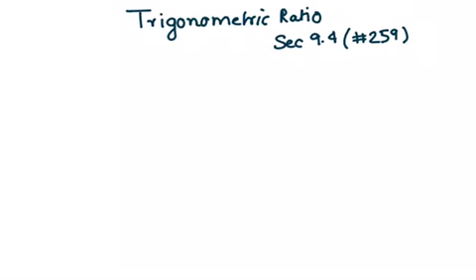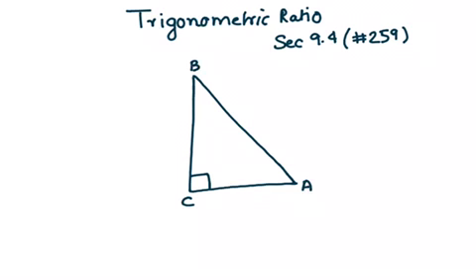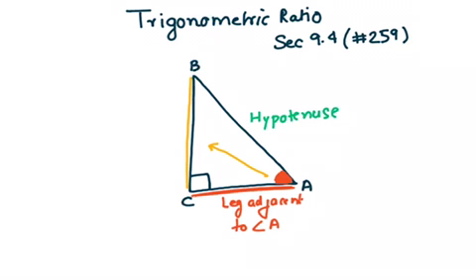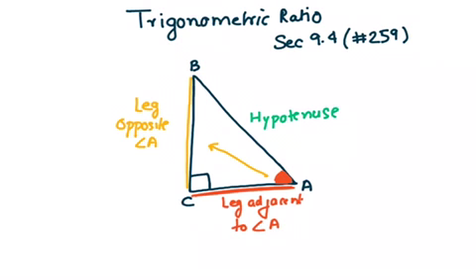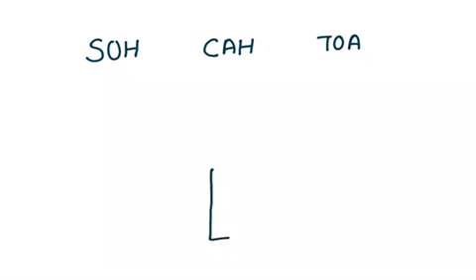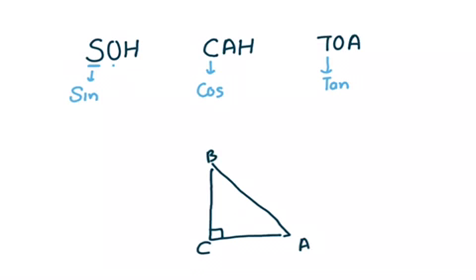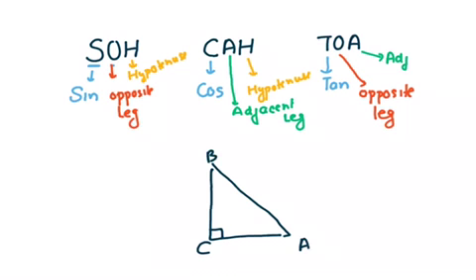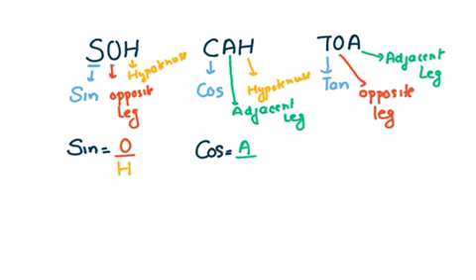Trigonometric Ratio( Sec 9.4 Big Idea Math)